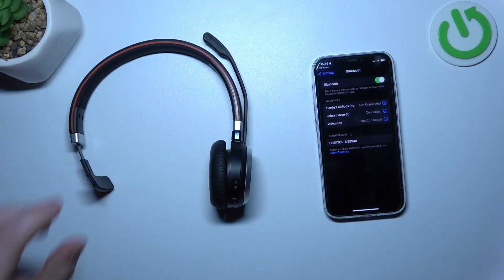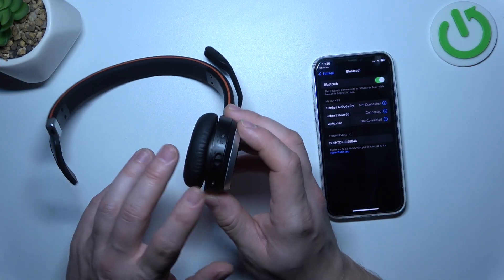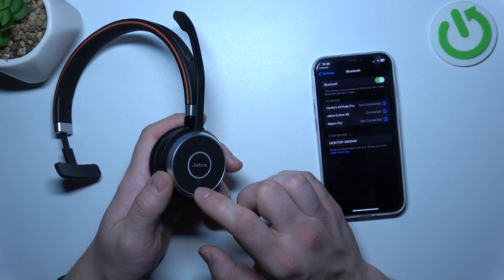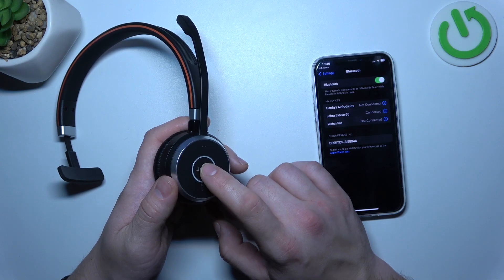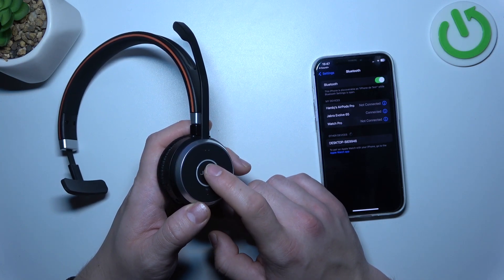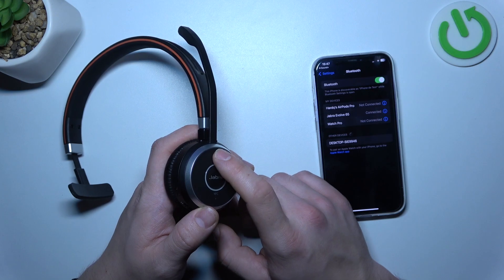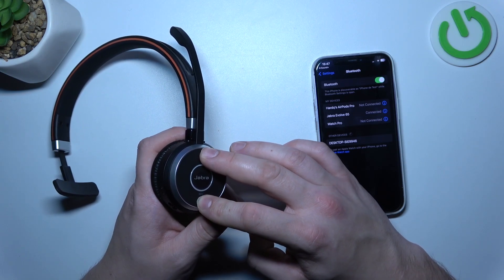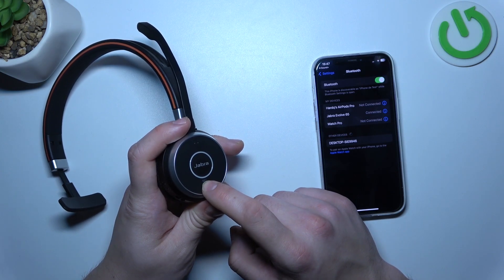Jabra Evolve 65 - How to Use Buttons Controls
We're happy that you are here! Learn how to navigate the functions of your Jabra Evolve 65 headset using the intuitive button controls. Easily adjust volume, answer or end calls, and manage other features with just a few simple button presses. Stay in control and maximize your productivity with this handy guide.

How to Operate Jabra Evolve 65 in iPhone?
How to Control Jabra Evolve 65 in Android Smartphone?
How to Navigate Jabra Evolve 65 in Samsung Phone?